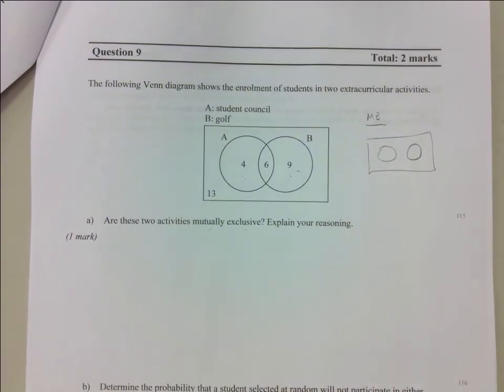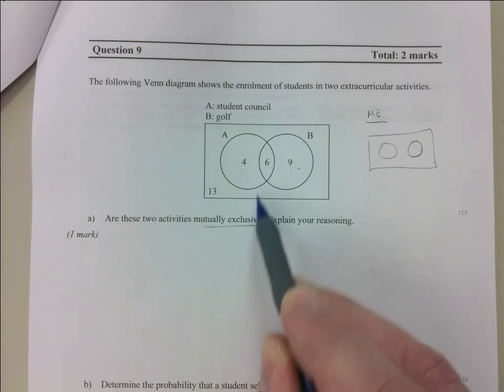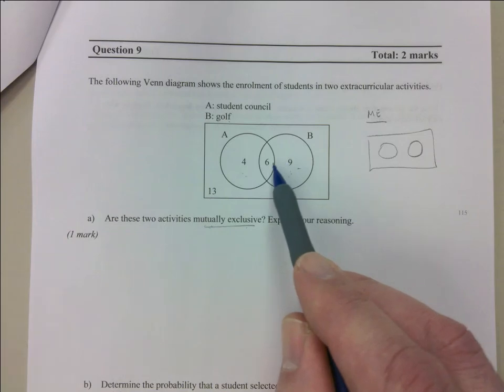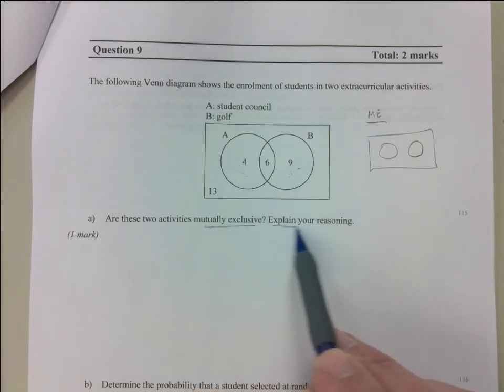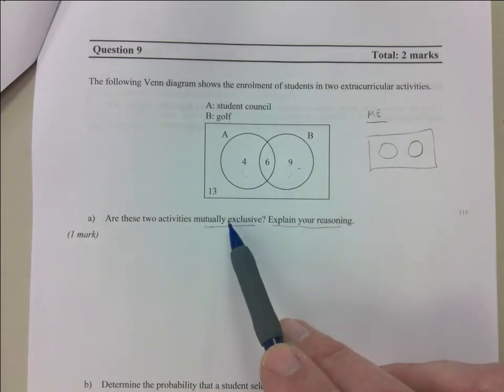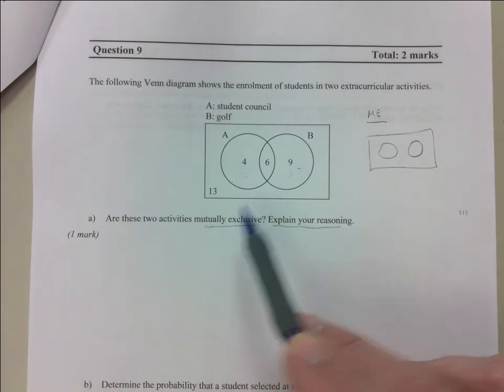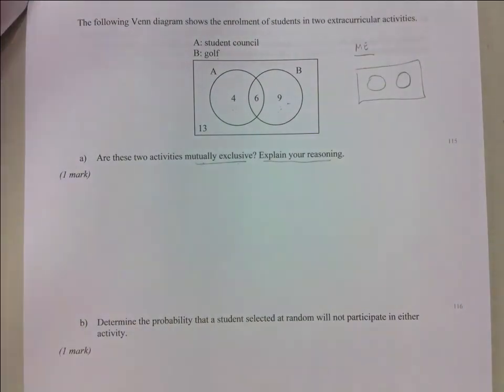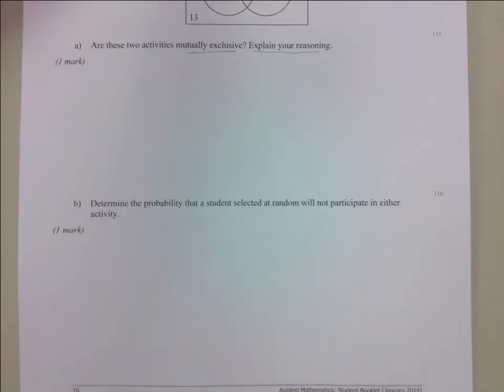INSTRUCTIONS FOR EXAM REVIEW